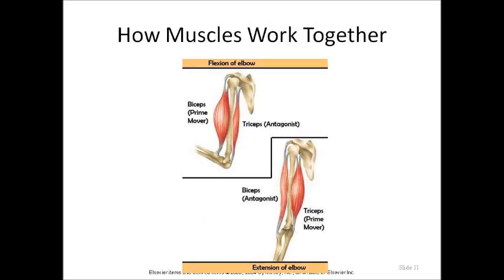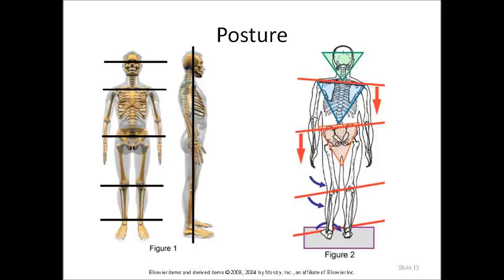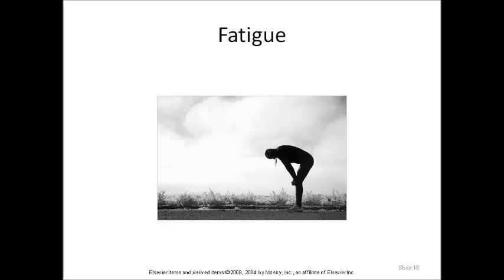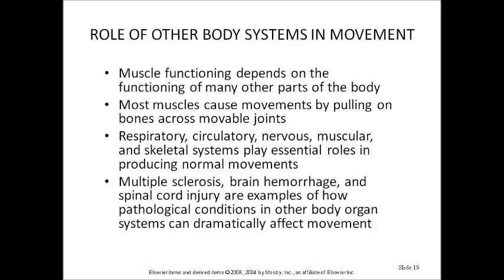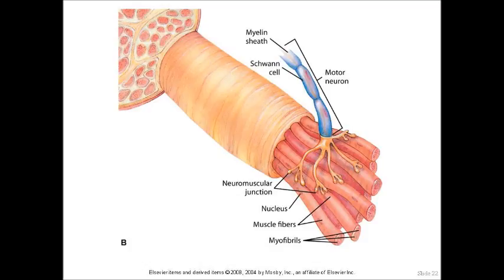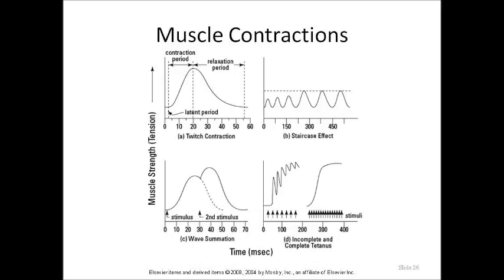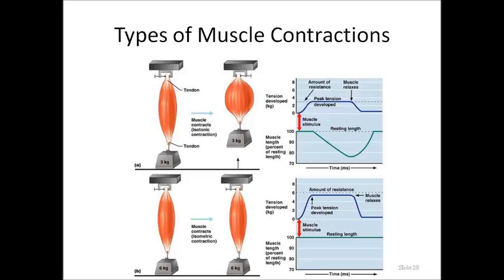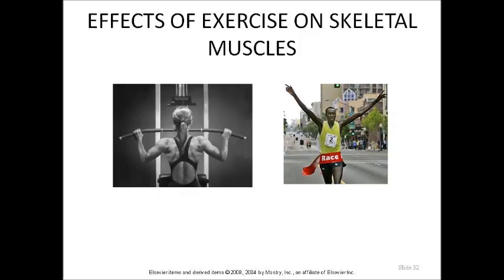muscle system2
muscle lecture